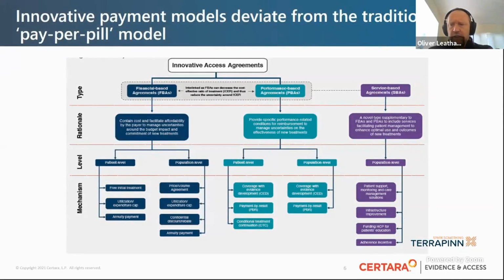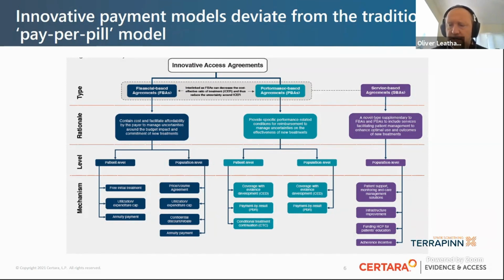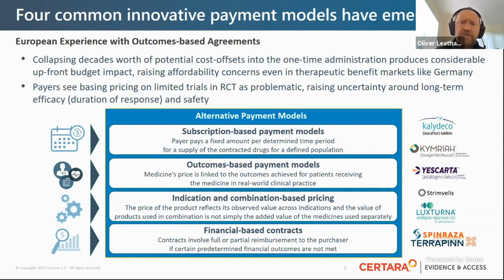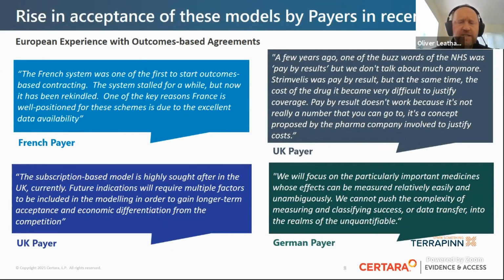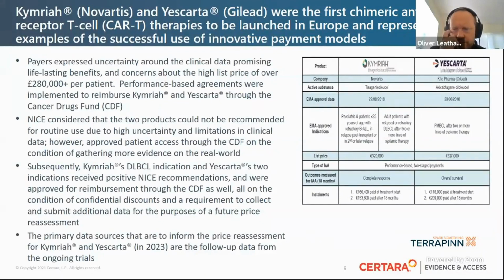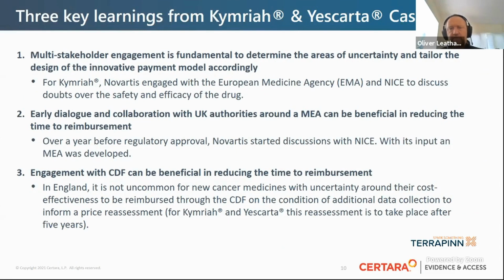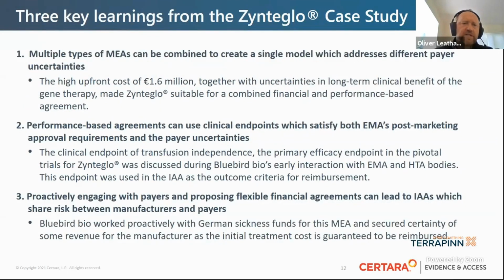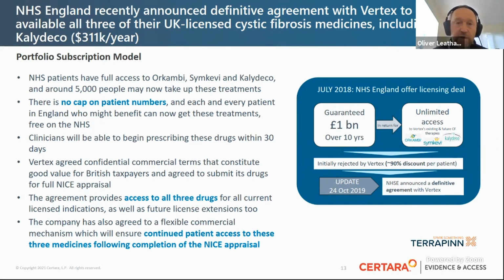Three Pathways have emerged in Innovative Access Agreements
Opportunities for Accelerated Access
Chapter 2: Three Pathways have emerged in Innovative Access Agreements

Speaker:
Oliver Leatham
VP, Global Head of Commercial Strategy and EU Value & Access, Certara